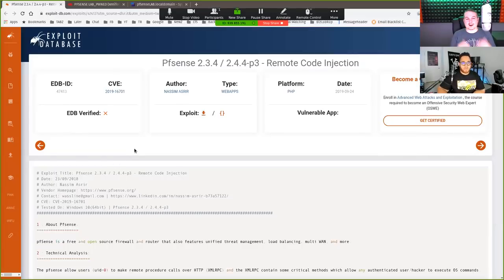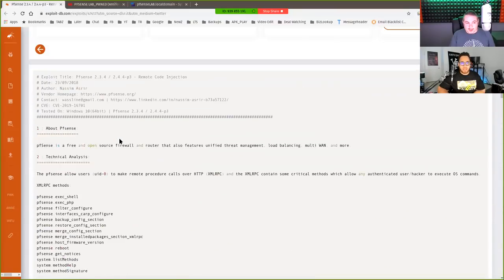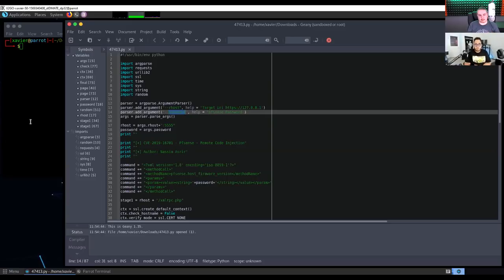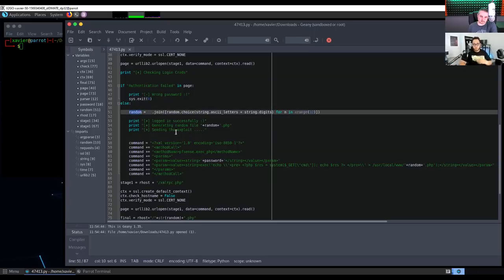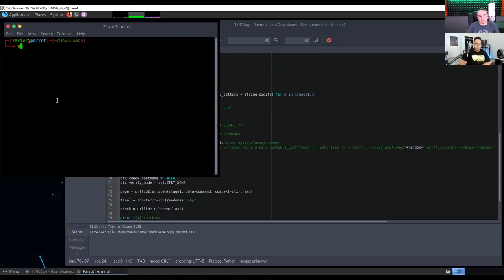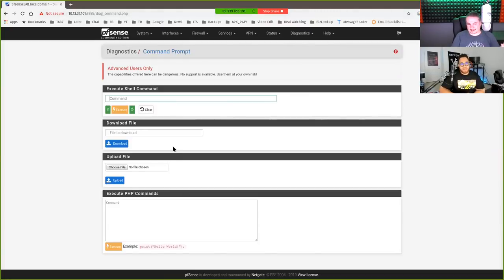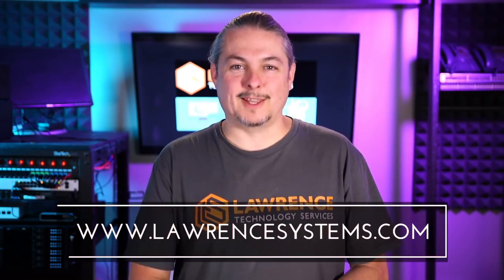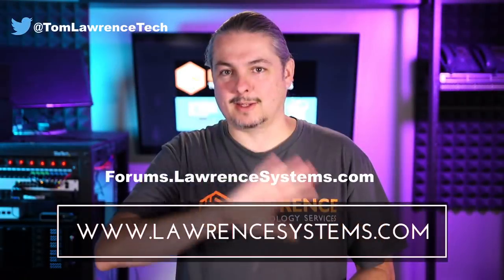Testing Proof Of Concept Code: Does CVE 2019-16701 Allow Remote Code Injection In pfsense?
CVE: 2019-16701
Pfsense 2.3.4 / 2.4.4-p3 - Remote Code Injection